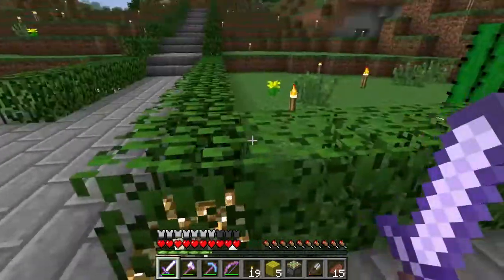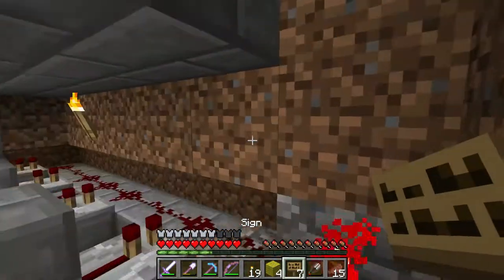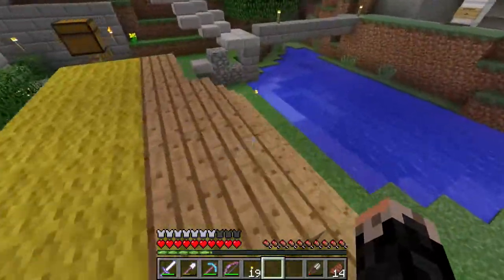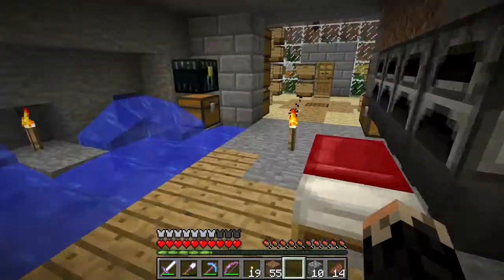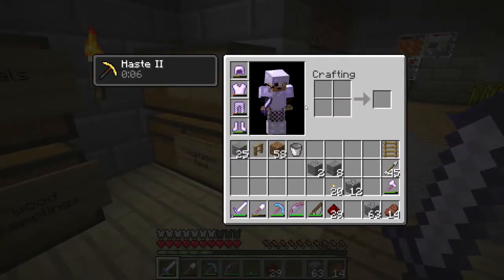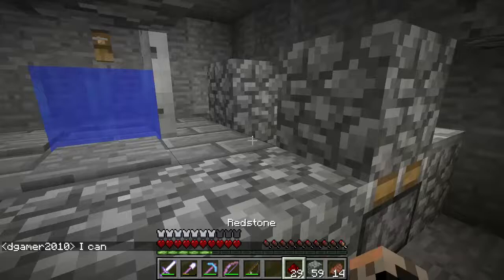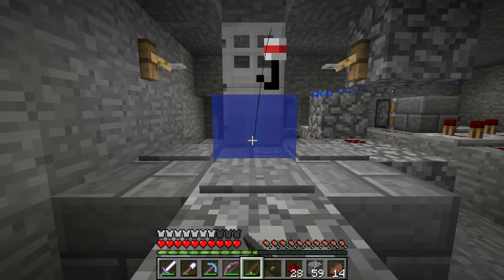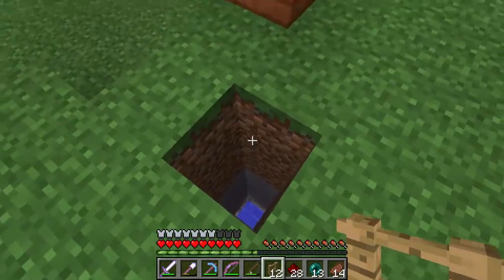Olympus S2 E6 "Automated fish farm"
Yarrdeharr! today we try to make a automated fish farm after finishing the whack a mole machine